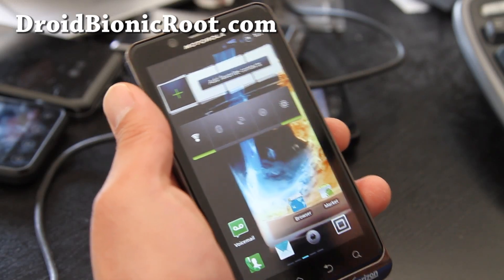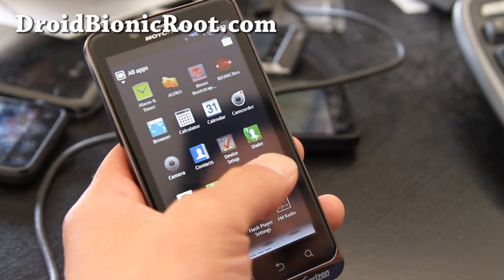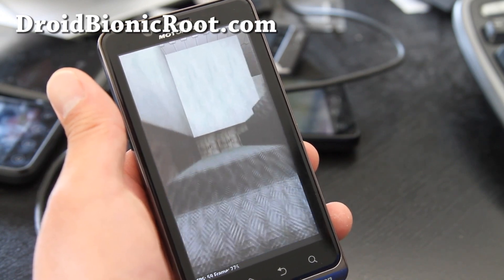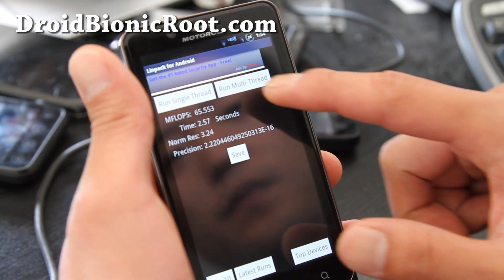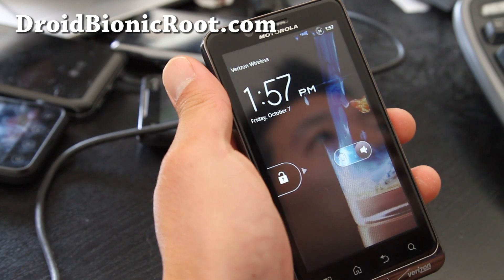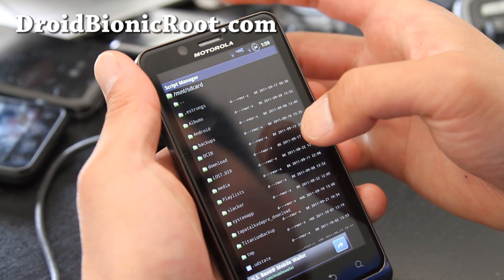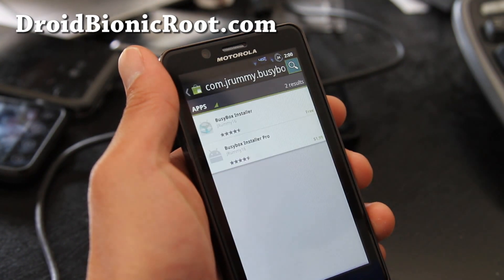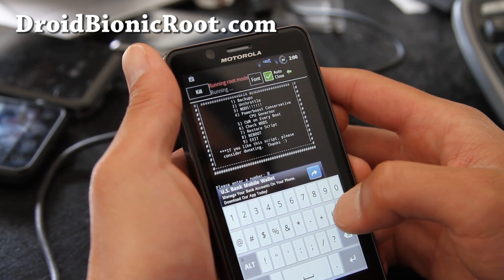BLURR3D ROM for Rooted Droid Bionic!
Here's BLURR3D ROM for Droid Bionic with Power boost (for better battery life)!